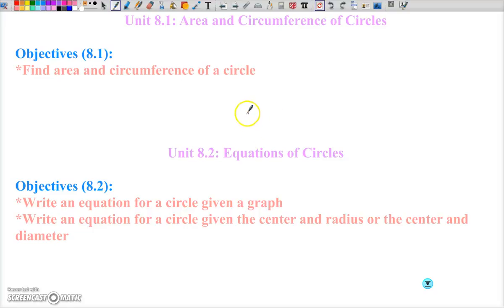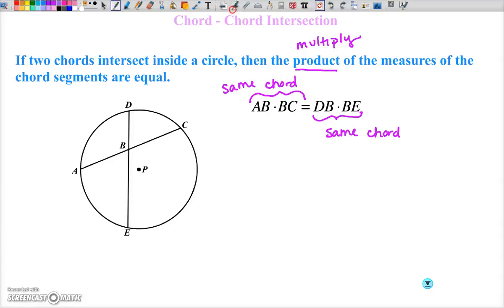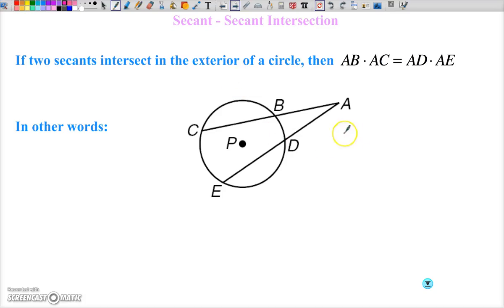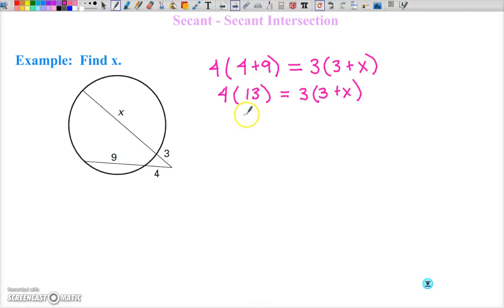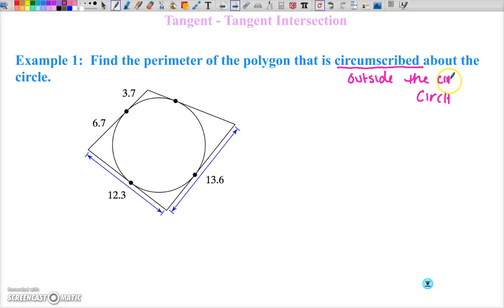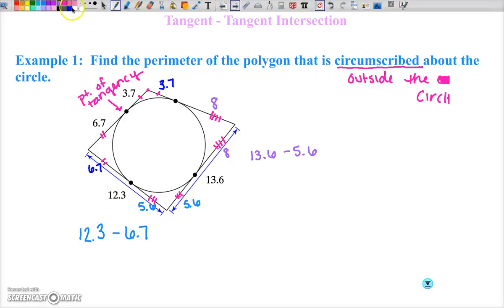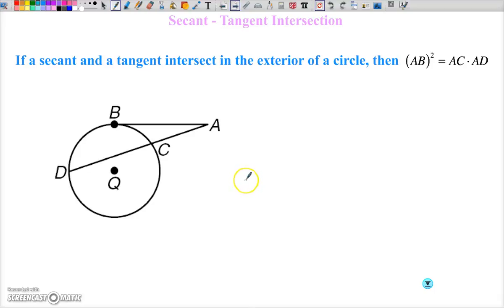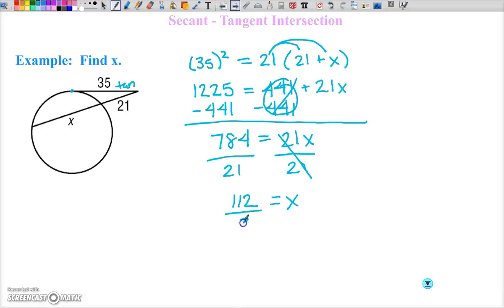Geometry - 8.3 Special Segments in Circles